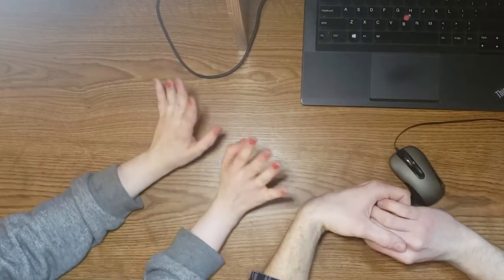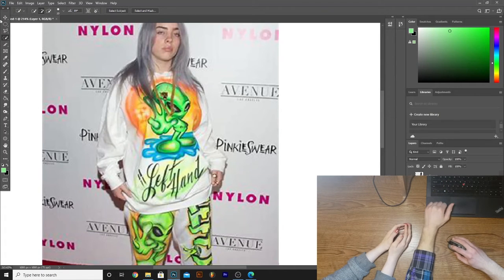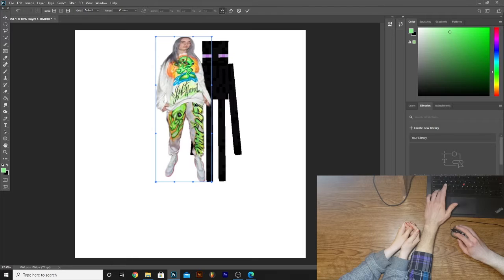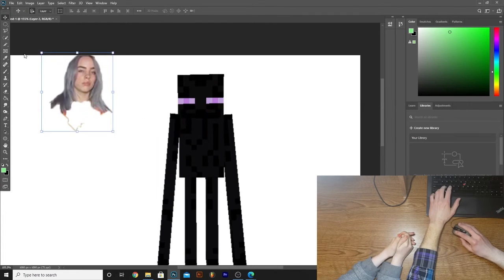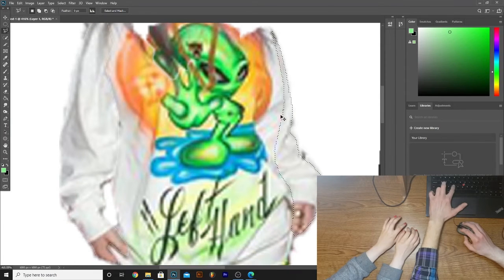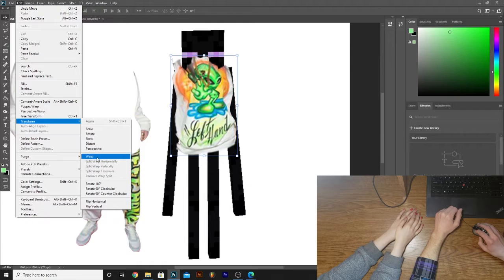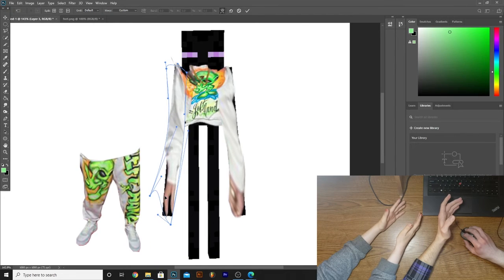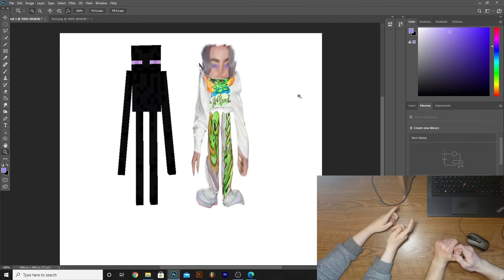What Billie Eilish should look like (According to minecraft)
Hey Guys today I'm going to be forming Billie Eilish to be built like an Enderman with a mystery guest! I got this idea from my last video in which I turned the Weeknd into a minecraft character. If you haven't seen my last video you can watch it
I used Adobe Photoshop to create this image and I hope you enjoy watching the video! I make videos weekly and they take quite a while to make.

0:22 - Skip Intro
0:28 - cutting out the eyelash
0:38 - What you can expect on this channel
1:03 -  Billie Eyelash's height
1:44 - 360 No scoping my guest
2:17 - How to send a message
3:06 - My personal space gets violated
3:24 - Megan the Stallion?
3:40 - What men want
4:16 - Unpopular opinion
4:49 - Start of ASMR
4:58 - End of ASMR
5:40 - Saying Grace
5:49 - Dad joke
5:55 - What Billie Eyelash would look like as an Enderman
6:12 - Destroying a human face
6:30 - Outro

Now I'm going to put in some "keywords" to try and get more than 10 views on this video.
This is not a Tutorial because I am a bad Teacher. I simply want to draw/photoshop and give commentary. I would consider this more of an interactive vlog. I brought in another person because I thought it would be funny, tell me if I was right. I